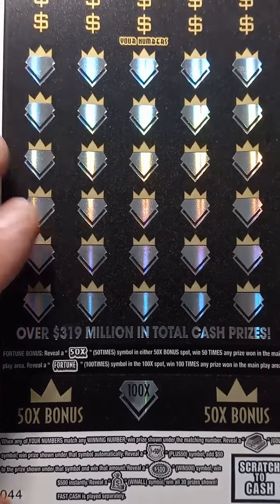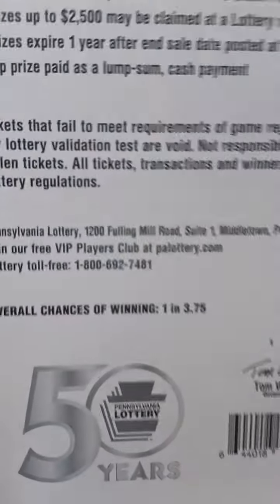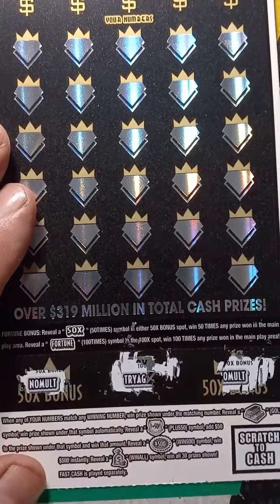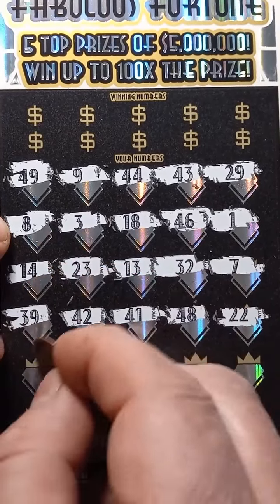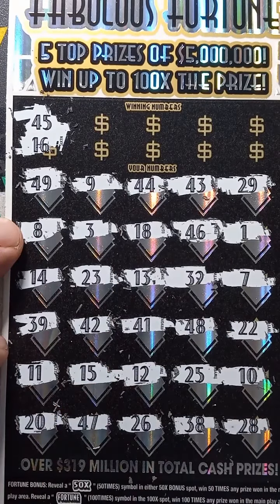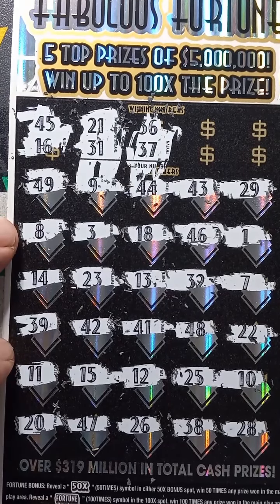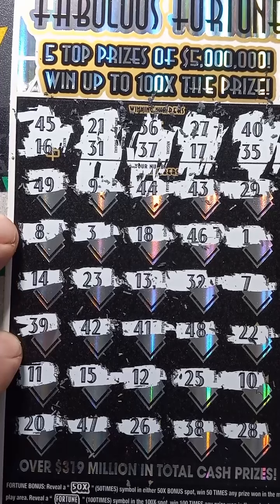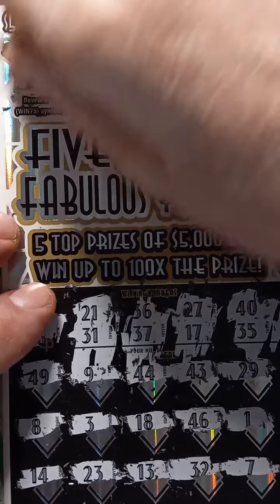PA Lottery 50 ticket #44 scratchcards scratchers 🍀 scratch offs 🍀 Fabulous Fortune 🥠